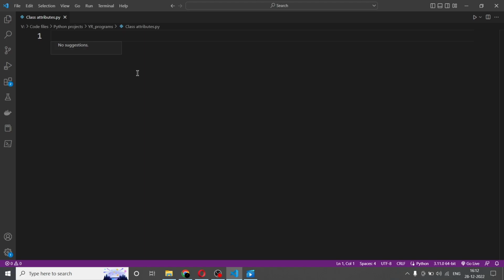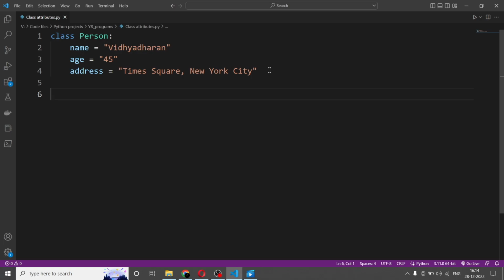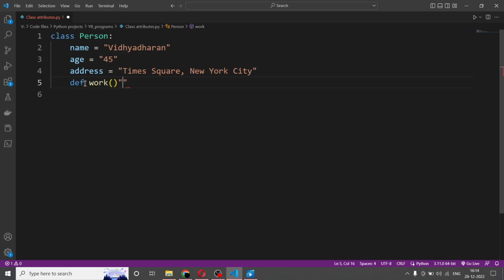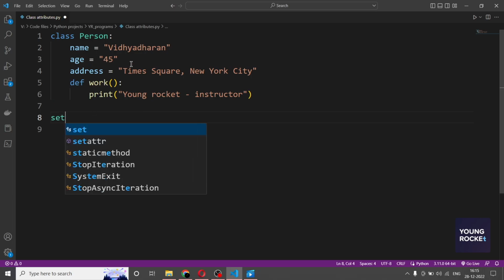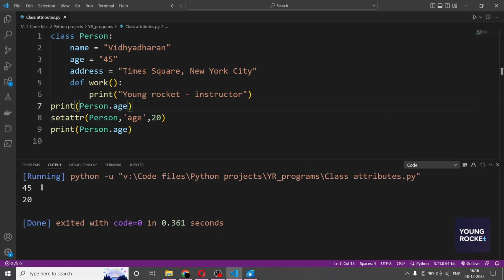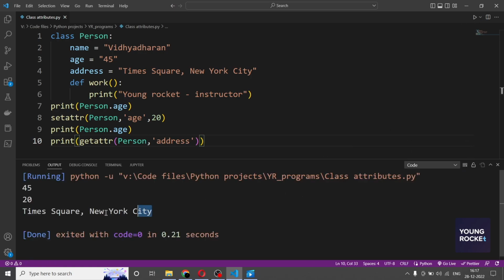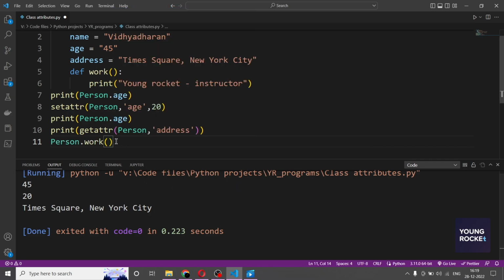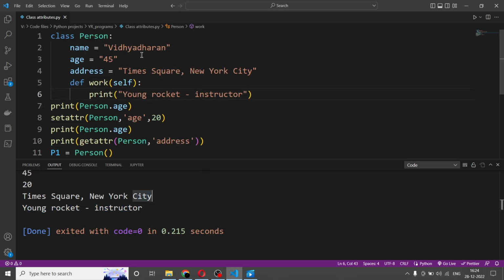2023 Python Beginner Tutorial #35 Class Object Attributes and Methods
Learn how to create and use classes in Python to write more organized and efficient code. This comprehensive course covers everything you need to know about class attributes and methods, including constructors, instance variables, class variables, and more. With a focus on hands-on examples and practical applications, you'll gain a solid understanding of how to use classes in Python to write more sophisticated and dynamic code.